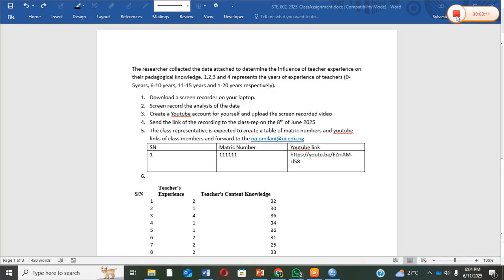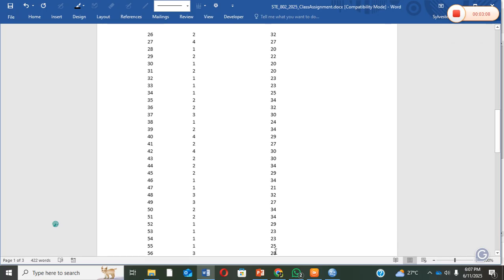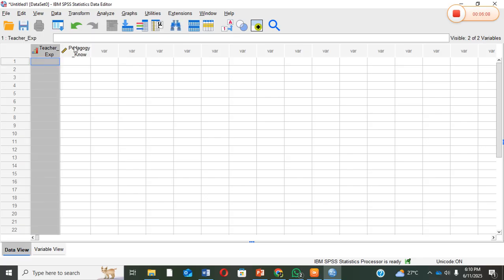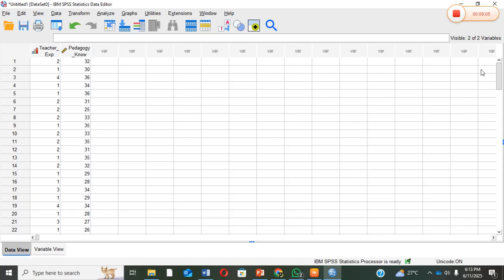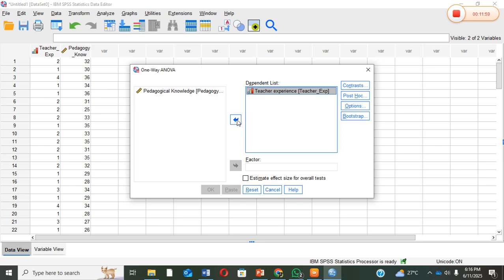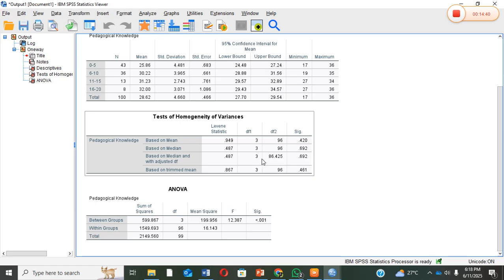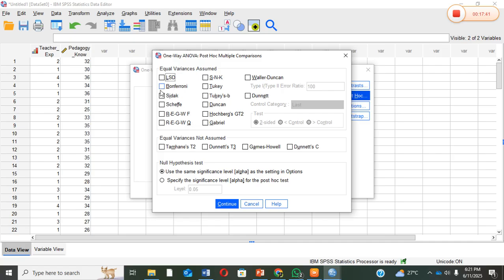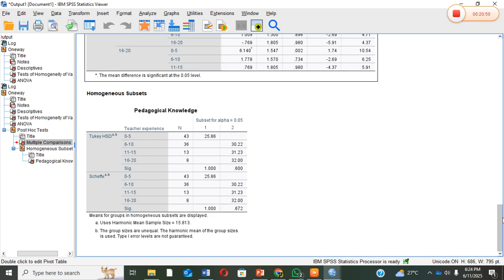ANOVA ON SPSS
This is a quick analysis of a set of data on the SPSS app using the ANOVA statistical tool